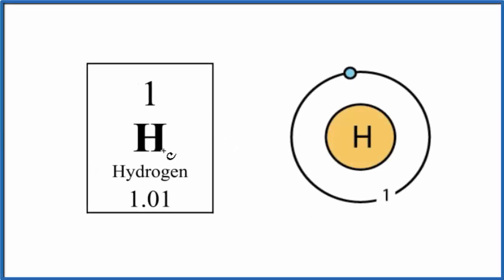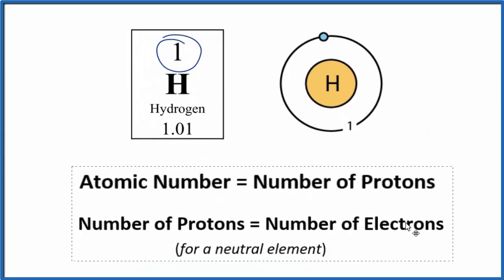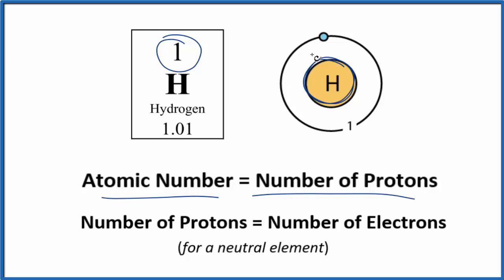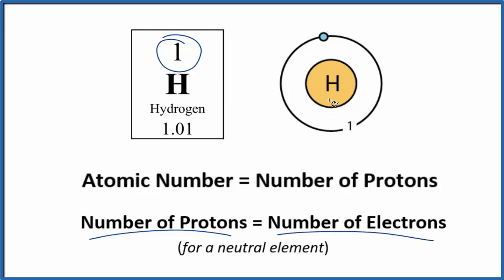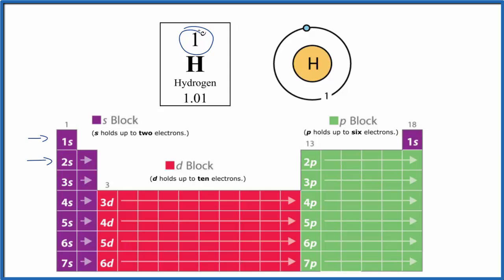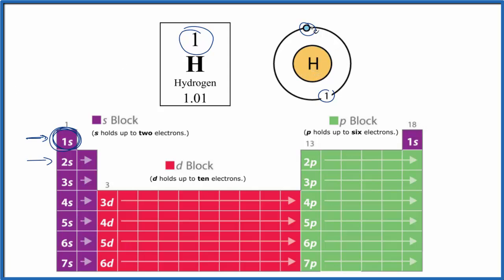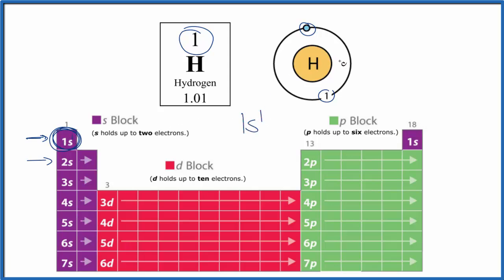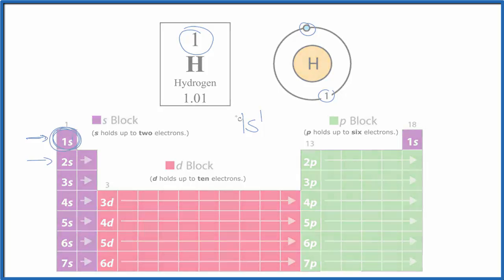Atomic Structure (Bohr Model) for Hydrogen (H)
In this video we'll look at the atomic structure and Bohr model for the Hydrogen atom (H).

We’ll use a Bohr diagram to visually represent where the electrons are around the nucleus of the H atom. Electrons are placed in energy levels in a predictable pattern. The first energy level can hold two valence electrons, and the second and third can each hold eight electrons.

Using the atomic number for Hydrogen we can find the total number of electrons for the atom. We then place these in energy levels in our diagram.